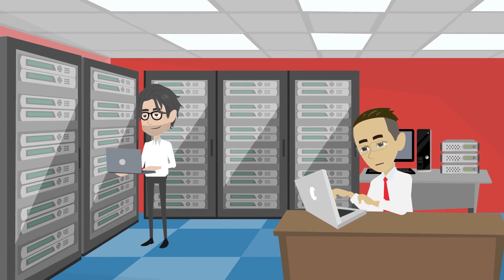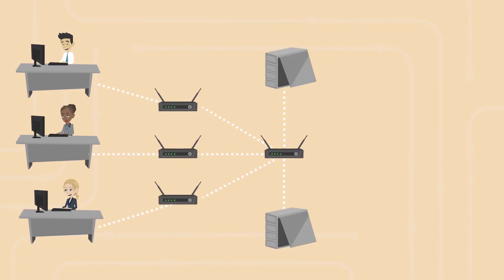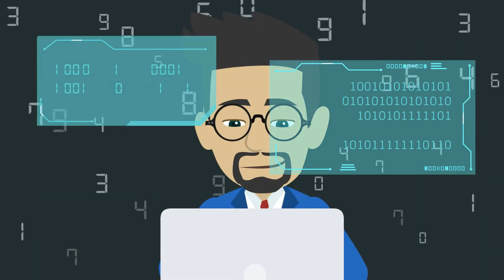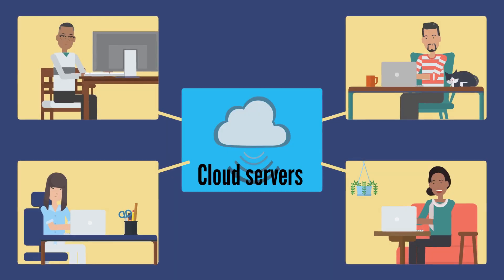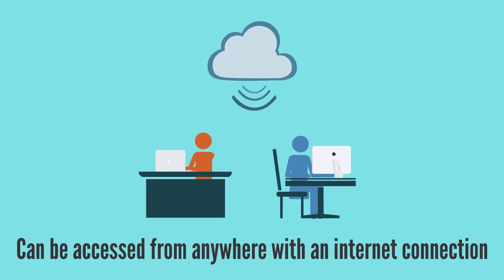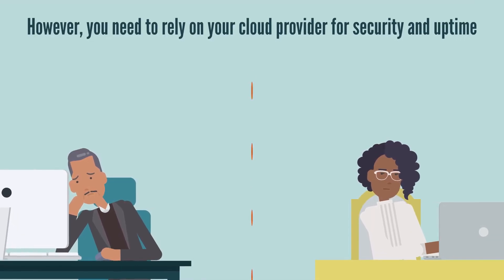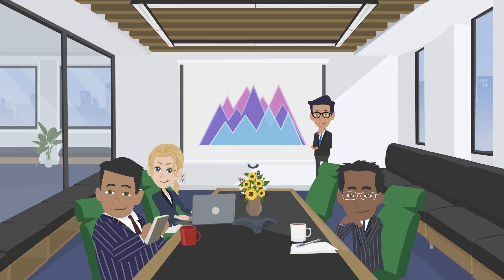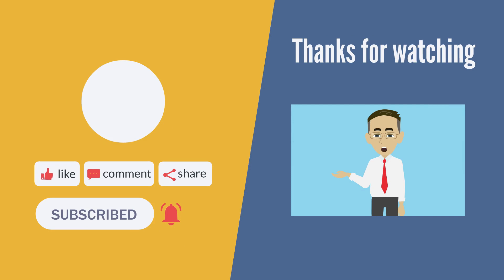On-Prem Vs. Cloud Servers - Which One Should You Choose?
On-premises servers have been the norm for many years. Companies have traditionally hosted their data centers on-site, where they could control everything from the hardware to the software.

But in recent years, cloud servers have gained traction. The cloud is essentially a collection of remote servers, accessed through the internet, that allows companies to store and process data without having to maintain their own hardware.

There are pros and cons to both on-premises and cloud servers.